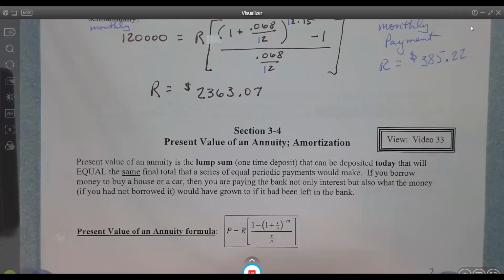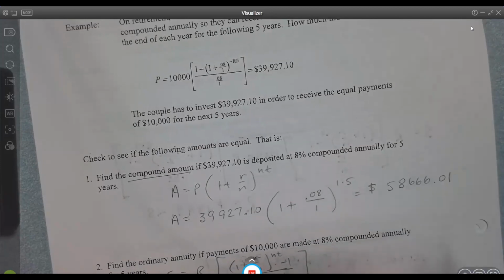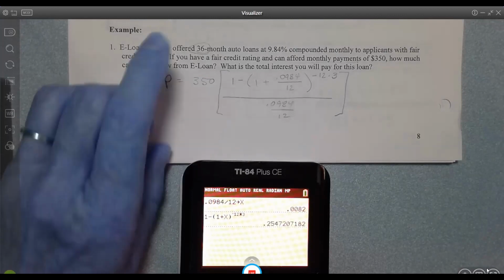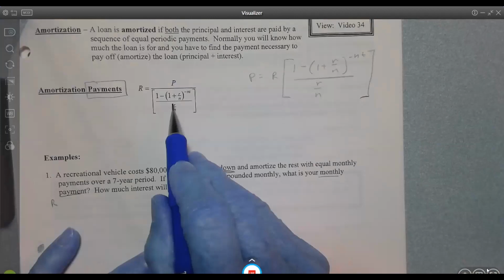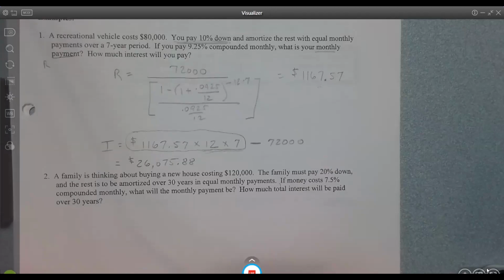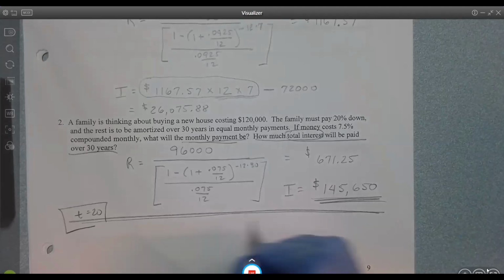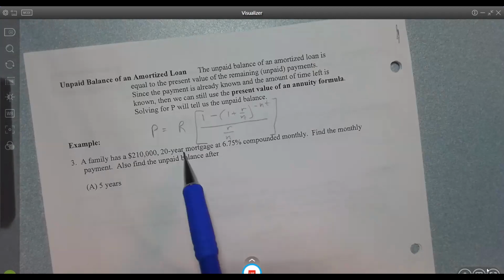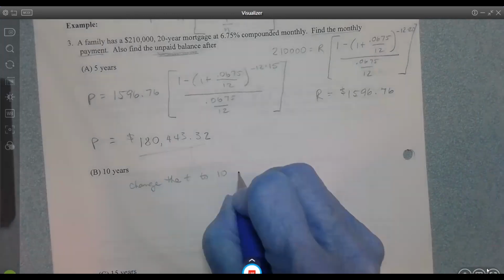MATH 1630 ZOOM meeting April 20, 2020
What we covered in today's class  April 20, 2020